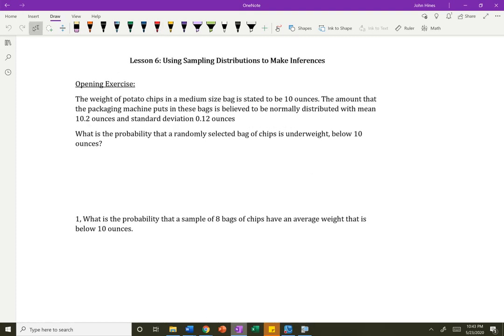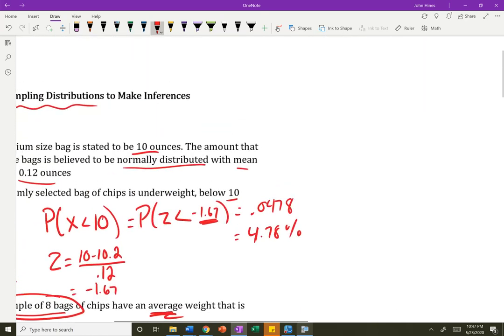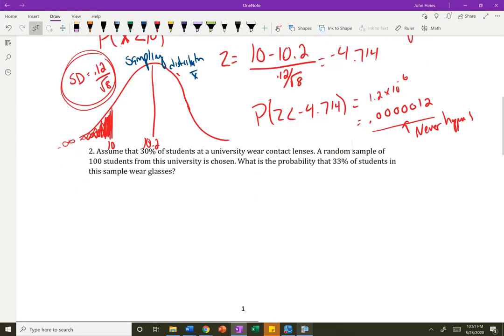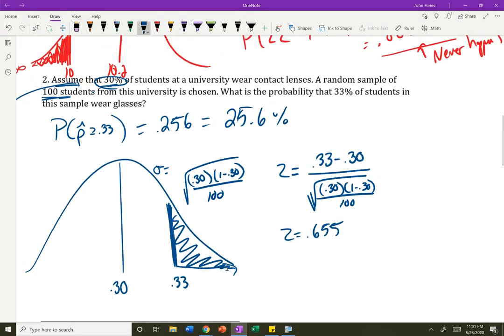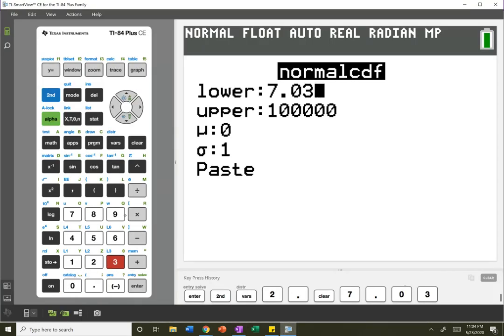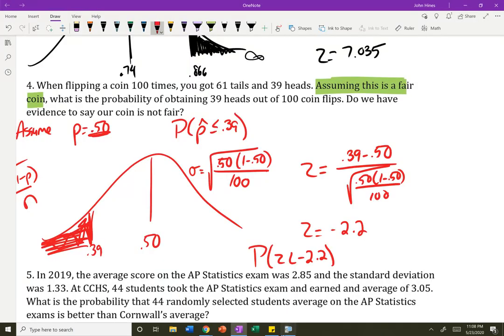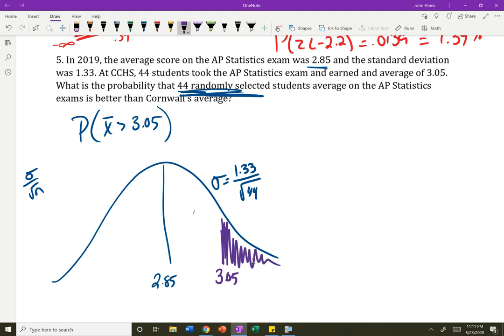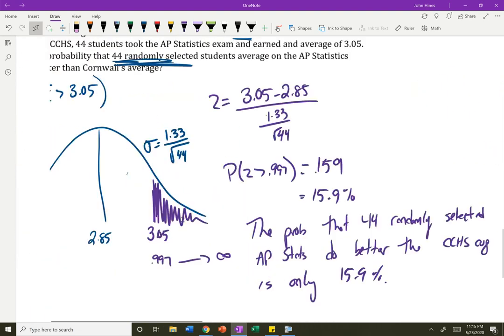Lesson 6: Using Sampling Distributions to Make Inferences